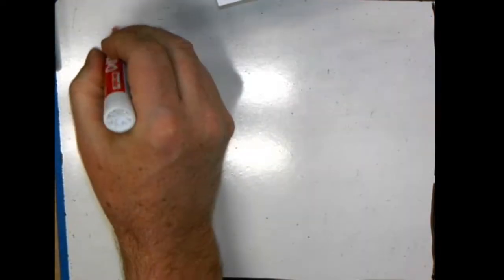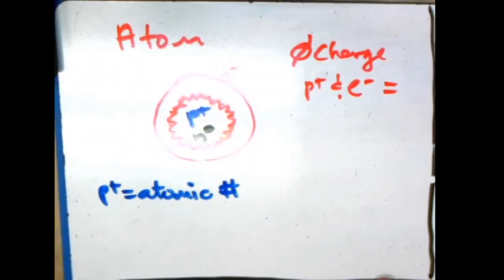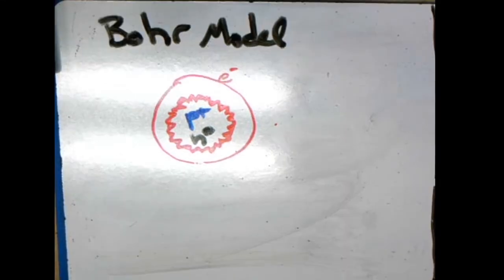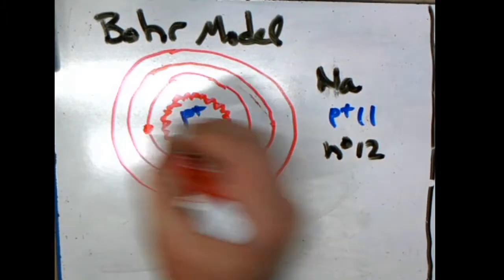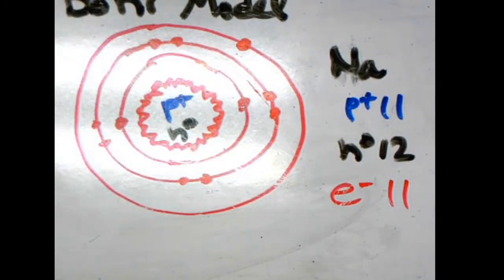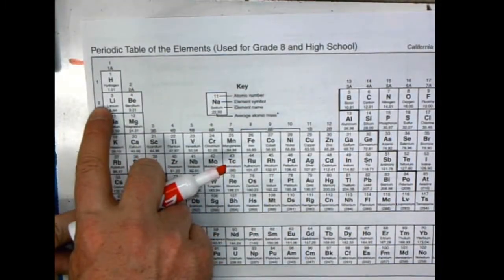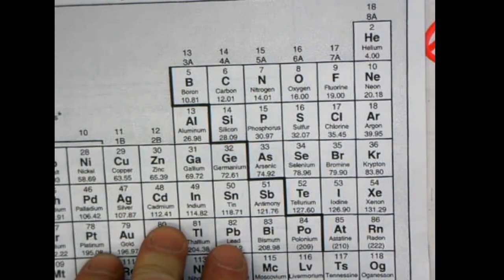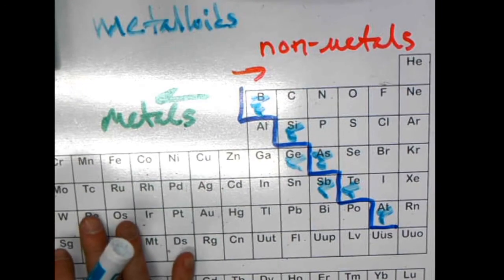Fall Review 21